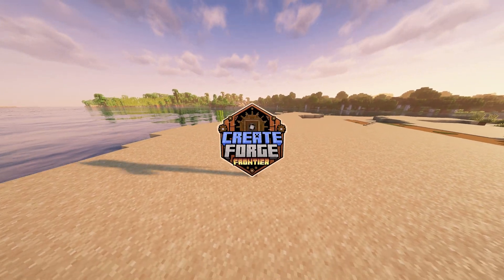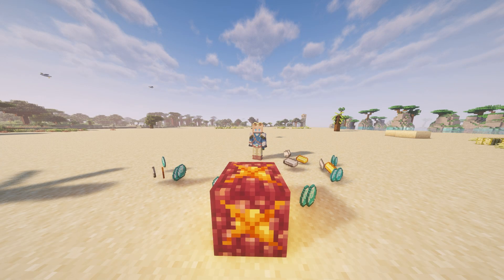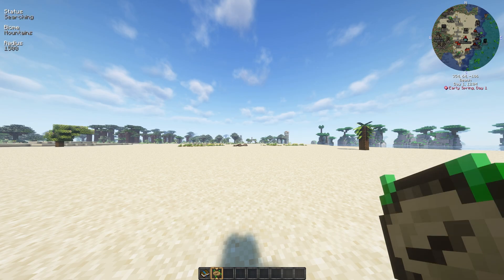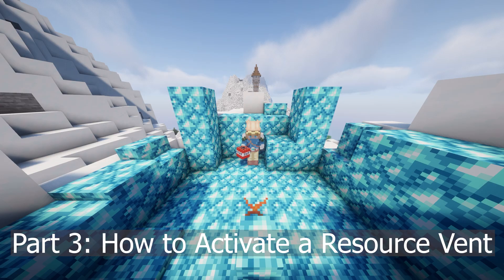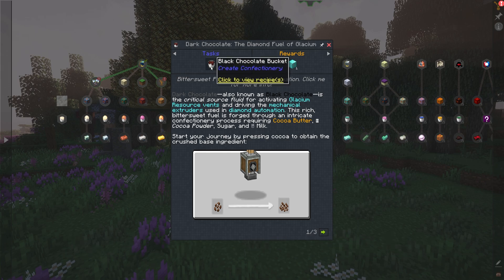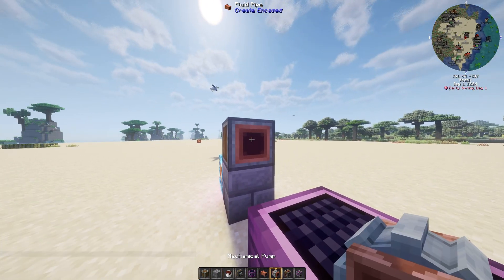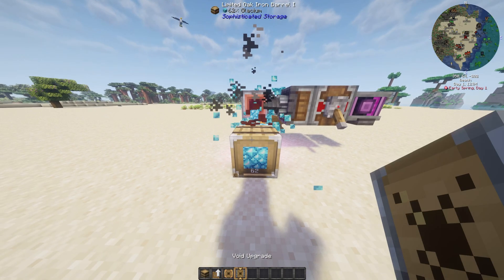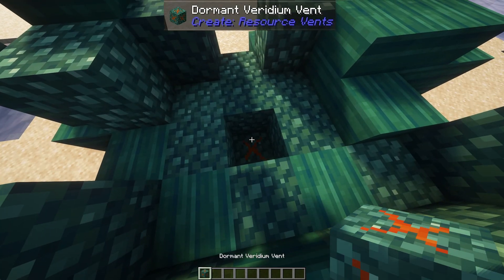A New, BETTER Molten Vents Mod?!?! Create: Resource Vents | Full Guide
Welcome to my full guide on Create: Resource Vents in Create - Forge Frontier!

In this video, I’ll cover everything you need to know about Resource Vents:

- What Resource Vents are and how they replace Molten Vents
- Where to find them in your world
- How to activate and move them
- Setting up infinite resource generation (diamonds, emeralds, iron, and more!)
- Automating your setup with drills and Sophisticated Storage

Timestamps:
00:16 What are Resource Vents?
00:57 How to find a Resource Vent
02:48 How to activate a Resource Vent
03:40 How to make Vent Fluid
04:27 How to automate a Resource Vent
05:56 How to convert Molten Vents into Resource Vents